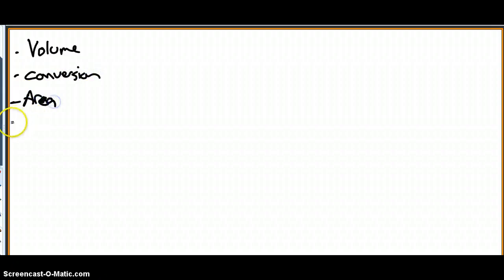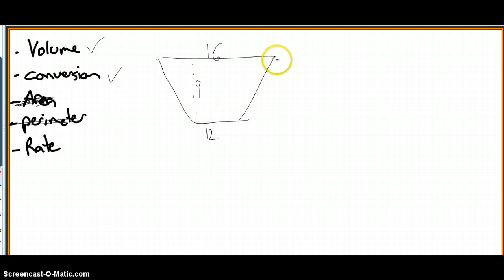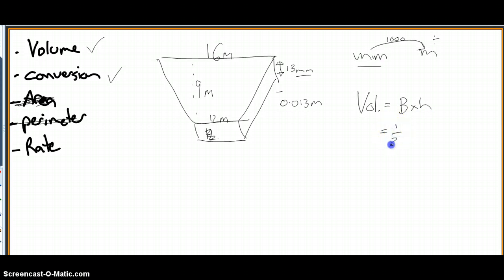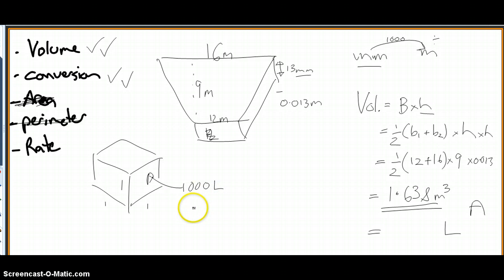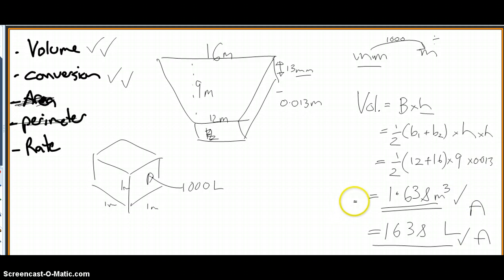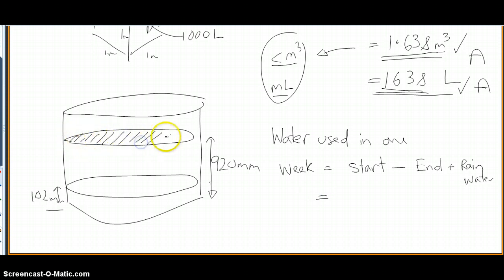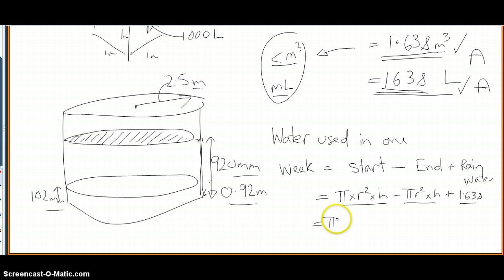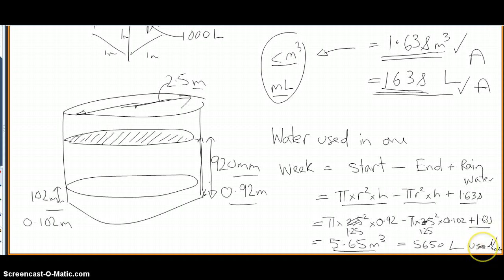Achieving Farmer Brown and the Drought